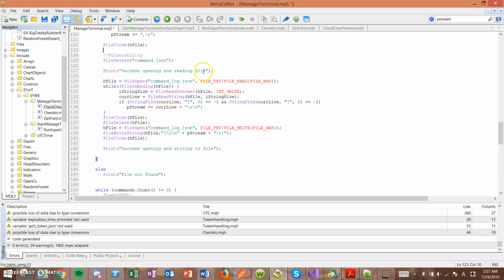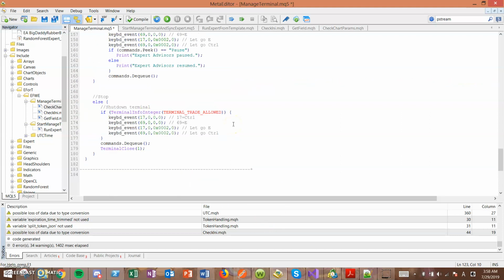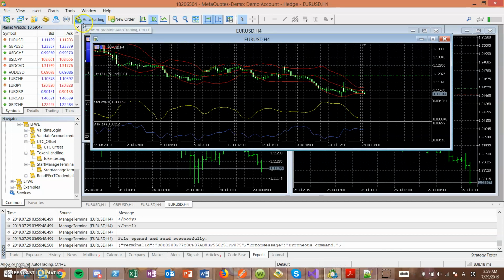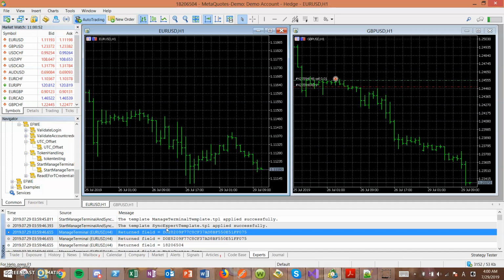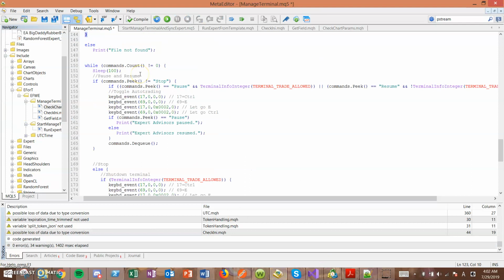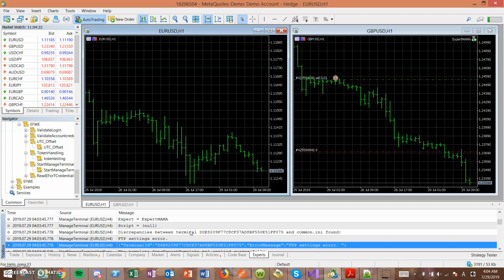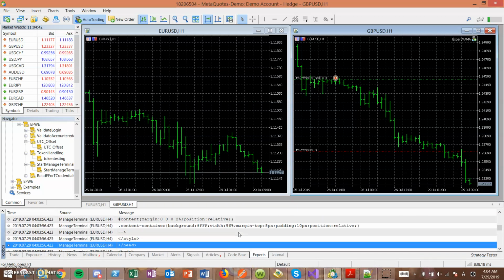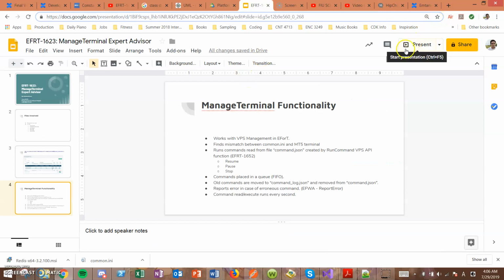EFRT-1623: ManageTerminal Expert Advisor (Final Deliverable 2)